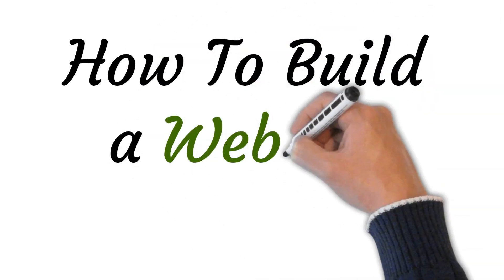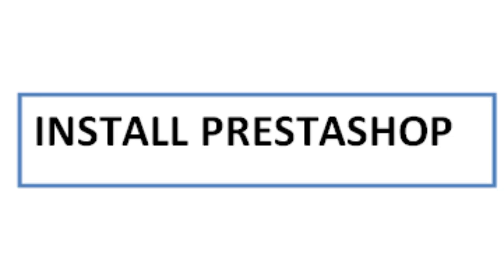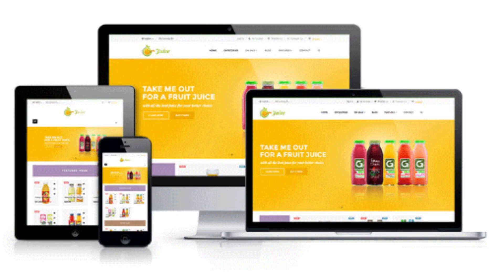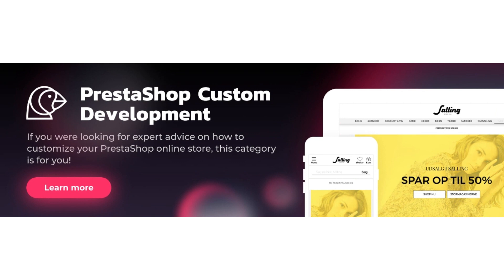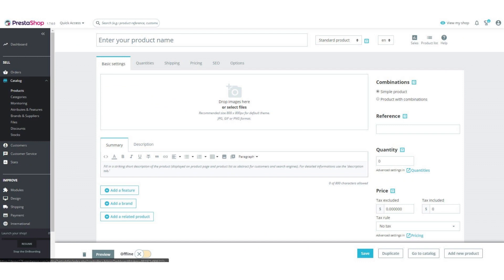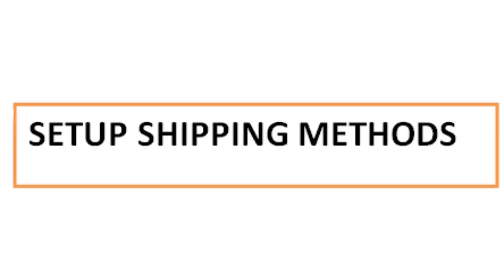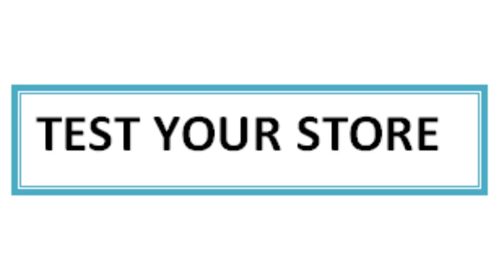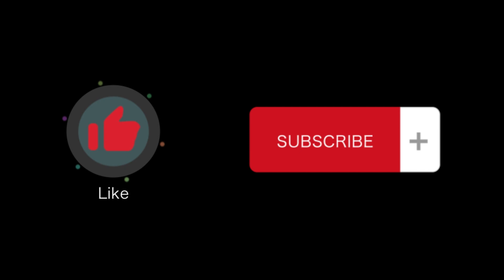Step By Step Learn How To Build a Website With Prestashop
In this video tutorial we will walk you through step by step how to build a website with prestashop?

In the contemporary digital landscape, having a robust online presence is indispensable for businesses of all sizes. PrestaShop, a widely acclaimed open-source e-commerce platform, offers a comprehensive solution for building and managing an online store efficiently. In this comprehensive guide, we delve into the intricate process of creating a website with PrestaShop, elucidating the fundamental steps required to establish a successful online business.

The video commences with an overview of PrestaShop, highlighting its user-friendly interface and powerful features that make it an ideal choice for both beginners and seasoned e-commerce entrepreneurs. With step-by-step instructions and visual demonstrations, we navigate through the initial setup process, emphasizing the importance of selecting the right hosting provider and domain name for optimal performance and branding.

Subsequently, the video delves into the intricacies of installing PrestaShop, elucidating the various methods available for deploying the platform, such as one-click installation or manual setup, providing viewers with a comprehensive understanding of the technical requirements and configurations involved.

Furthermore, we explore the customization options offered by PrestaShop, showcasing the diverse array of themes and templates available to create a visually appealing and engaging online storefront. We guide viewers through the process of customizing the website's design, ensuring a seamless user experience and a cohesive brand identity that resonates with the target audience.

The tutorial also encompasses a comprehensive overview of product management within PrestaShop, outlining the steps required to add products, set pricing, manage inventory, and create a user-friendly shopping experience for customers. Viewers gain valuable insights into implementing effective product categorization, optimizing product descriptions, and leveraging SEO strategies to enhance the website's visibility and reach a wider audience.

Moreover, the video elucidates the essential aspects of managing orders, payments, and shipping logistics within the PrestaShop environment, providing practical guidance on configuring payment gateways, integrating secure transaction processes, and setting up efficient shipping methods to ensure timely delivery and customer satisfaction.

Additionally, the tutorial highlights the significance of implementing effective marketing strategies within PrestaShop, emphasizing the importance of SEO, social media integration, and email marketing to drive traffic, enhance conversions, and foster long-term customer relationships.

Throughout the video, we offer valuable tips and best practices to optimize the website's performance, ensuring a seamless and secure online shopping experience for customers. From enhancing website speed and security to implementing responsive design for mobile compatibility, viewers gain comprehensive insights into maintaining a competitive edge in the dynamic e-commerce landscape.

In conclusion, this tutorial serves as an invaluable resource for aspiring entrepreneurs and business owners seeking to establish a successful online presence using PrestaShop. By providing a comprehensive overview of the essential steps and best practices, this video equips viewers with the knowledge and skills necessary to build and manage a professional, feature-rich e-commerce website with PrestaShop.